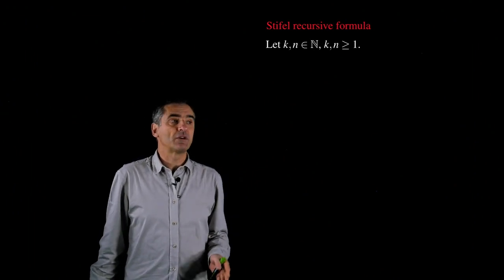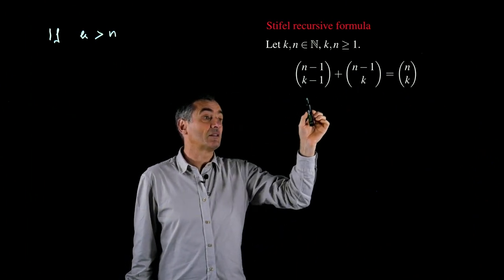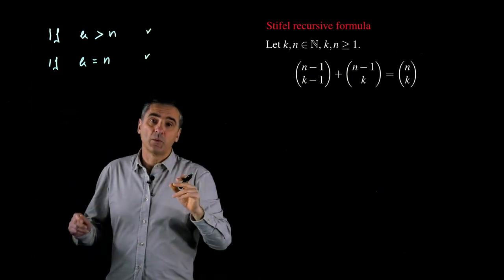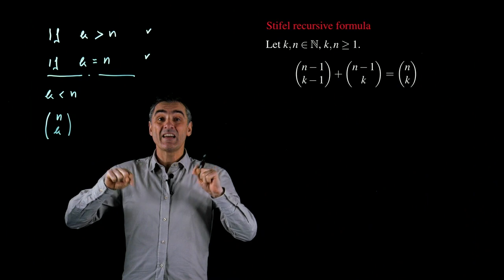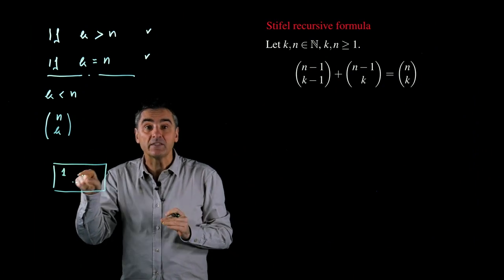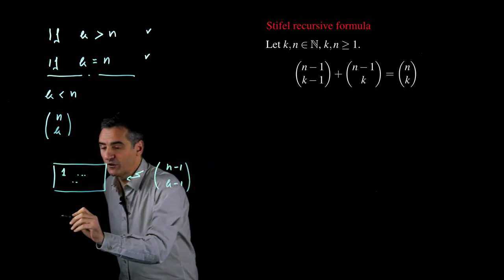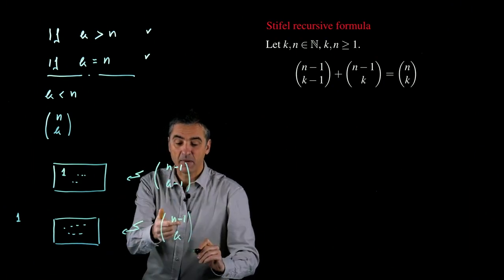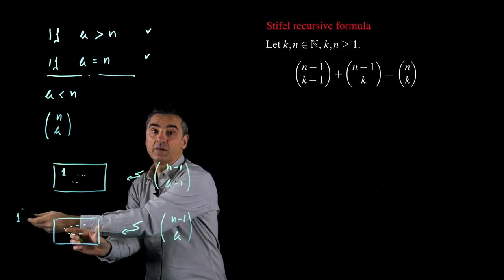Stifel recursive formula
Combinatorics is an area of mathematics primarily concerned with counting. Combinatorial problems arise in many areas of pure mathematics, notably in algebra, probability theory, topology, and geometry. Learn the basic counting principles.

If you want to discover more follow the on-line Course